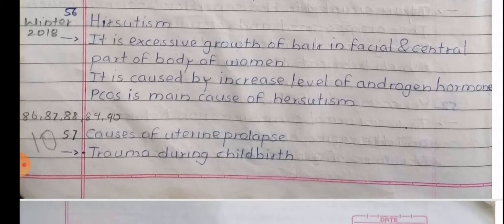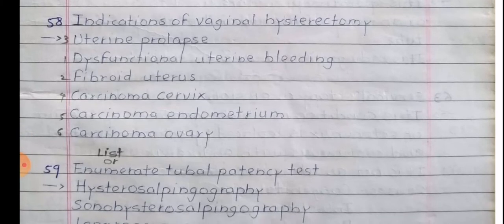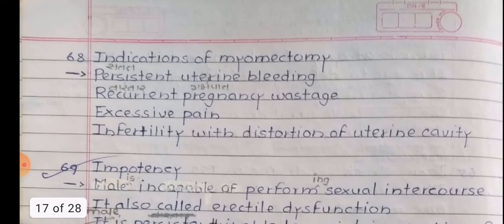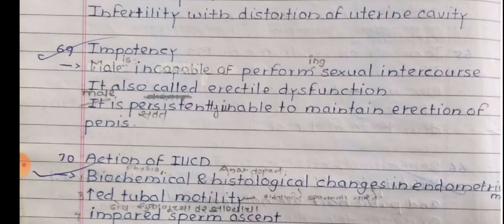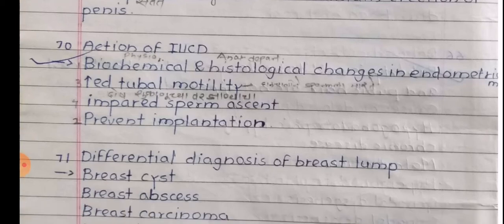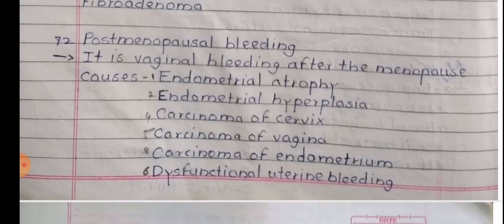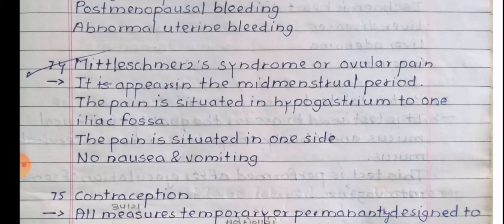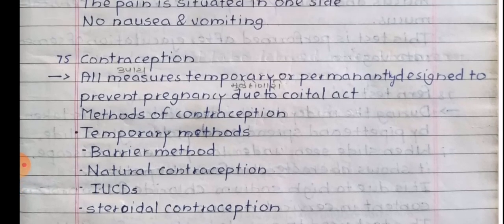Gynaecology Imp definitions + Pointers (2 markers) | For revision @medperspect | Part 3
Hello guys! Hope you all are doing absolutely fine.
So we've started with gynaecology Imp definitions + Pointers series which we hope will be beneficial for you'll.

Channel Update. Till date

Crash Courses. A boost to your preparations.

Handwritten notes.

Msgs following them.

Hope all this somehow helps you in one way or the other.
All the best with the exams.
Don't stress much. You will clear it with flying colors. Our best wishes are always with you all. 💗

Here's compiling all the notes of third year till date. Full 3rd year covered. All you need to do now is read and remember! ❤️

Complete handwritten notes✨

Tried my best to compile and these are sufficient enough. Although my teams working on theraps part. We'll try to provide you'll best theraps notes! ❤️
All the best 3 yearites